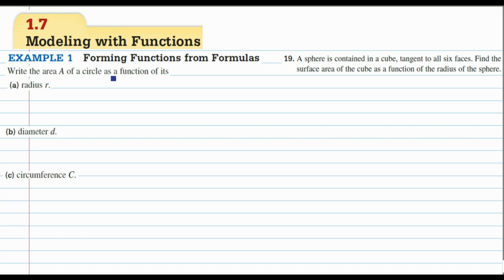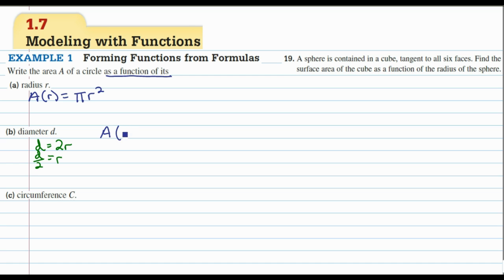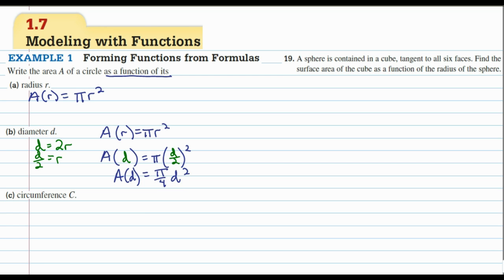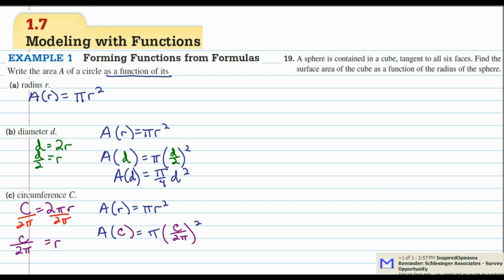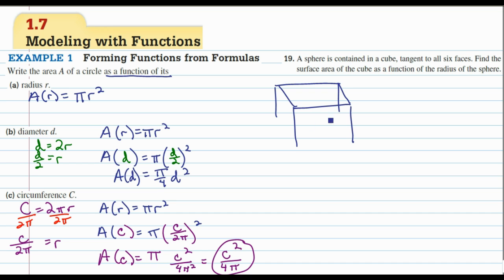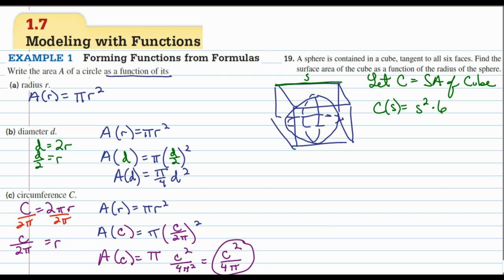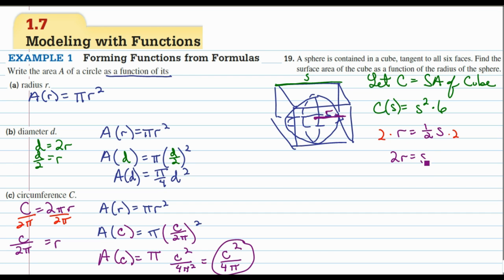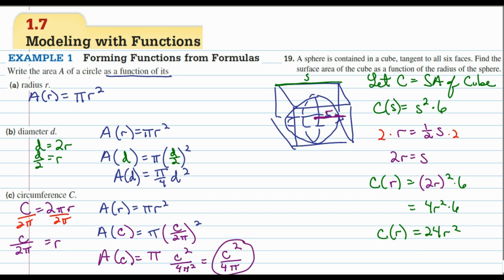Precalc 1 7 ex 1